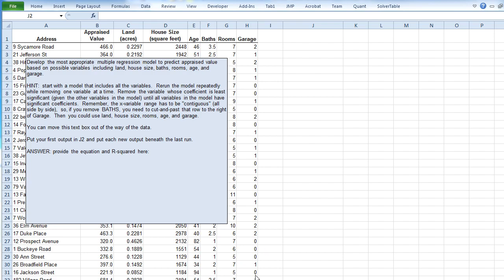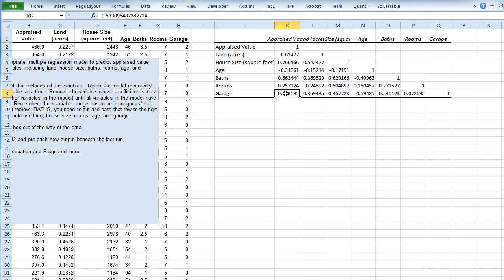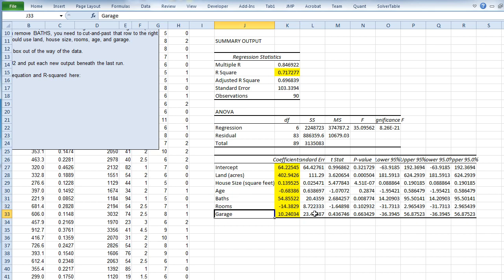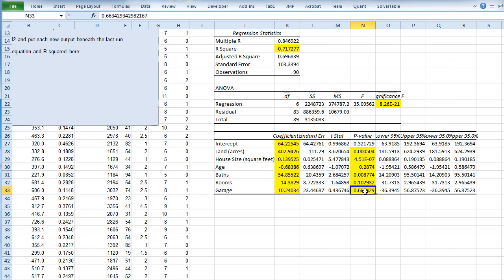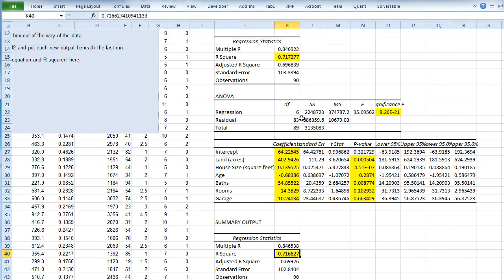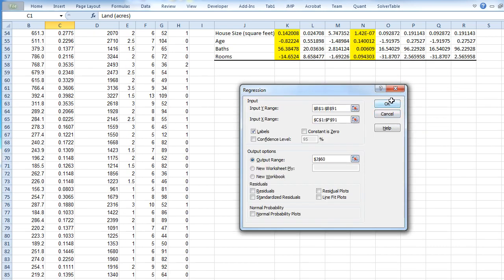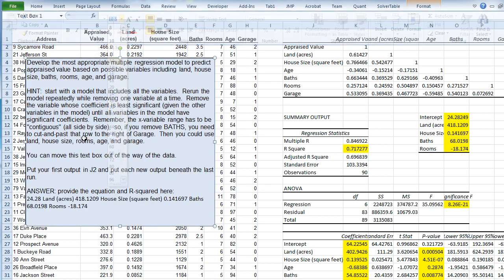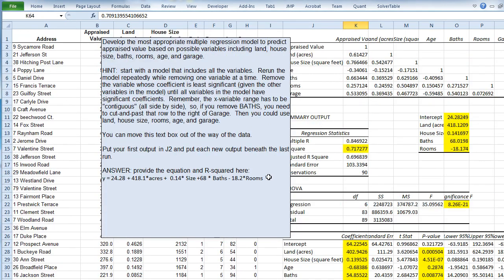HWsol Appraised value multiple regression model